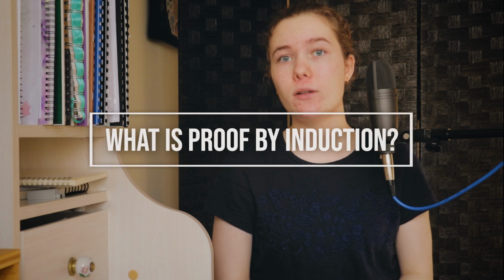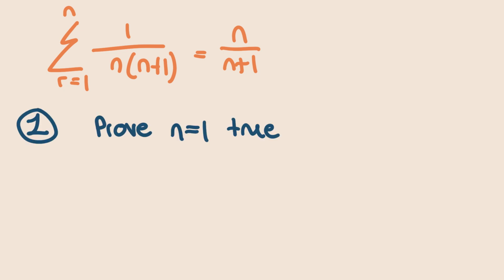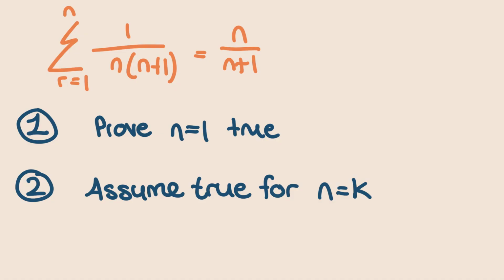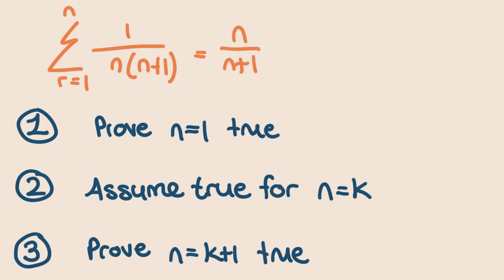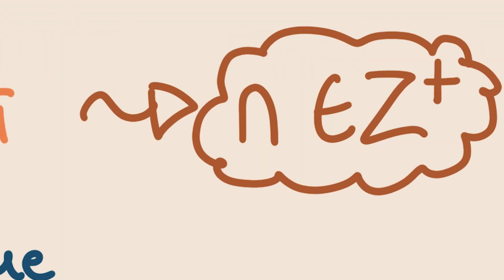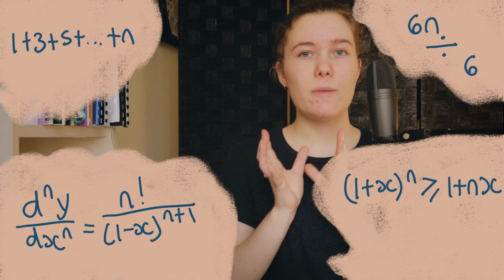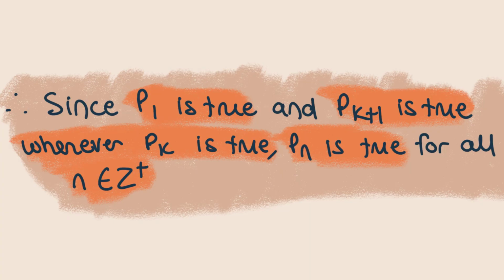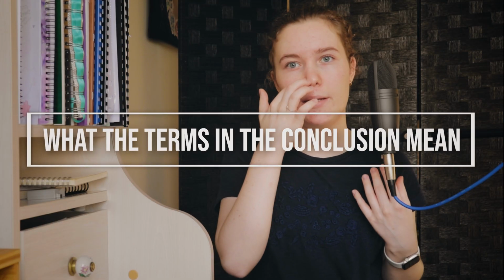The basics of proof by induction - how to answer questions with steps!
What is proof by induction? How do you solve a proof by induction question? What are the steps of mathematical induction? In this video, I answer those questions to give a basic overview of this proof method. Then, in following videos, I will show in detail examples of each of the types of induction questions. (Sequences and series, divisibility, functions and differentiation - from calculus)

*ABOUT UNDERSTANDING STEM*
Hi, I'm Kayla and I made Understanding STEM to provide you with simple explanations for understanding STEM topics (Science, Technology, Engineering, and Math). I love math and science and I want you to enjoy it too! Once you understand the concepts of something, it's much more enjoyable :)

*WEBSITE WITH NOTES AND PRACTICE QUESTIONS FOR STEM SUBJECTS*

*TIMESTAMPS*
0:00 What is proof by induction?
0:44 Types of questions you get with mathematical induction
1:14 Step 1: The basic step
2:02 Step 2: The assumption step
2:32 Step 3: The inductive step
2:59 Why is proof by induction so tricky?
3:12 Step 4: The conclusion
3:41 What the terms in the conclusion mean
4:43 Tips for proof by induction questions